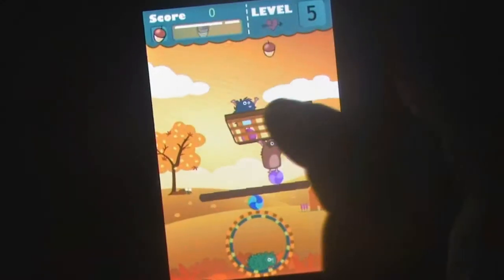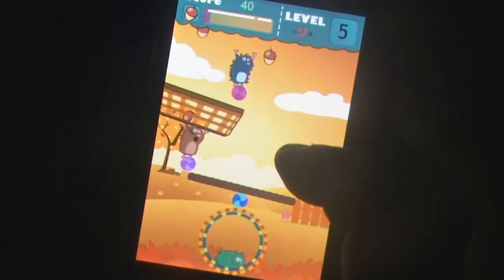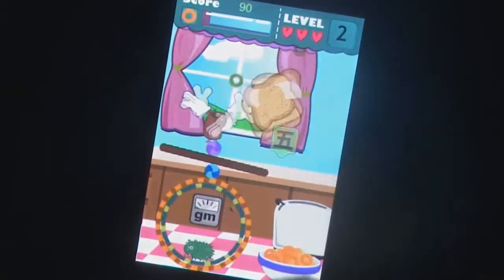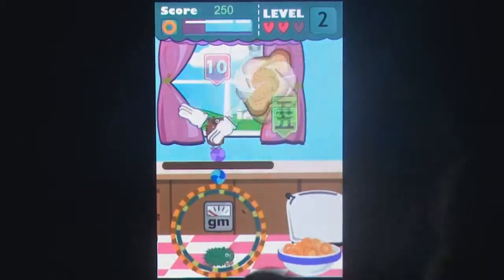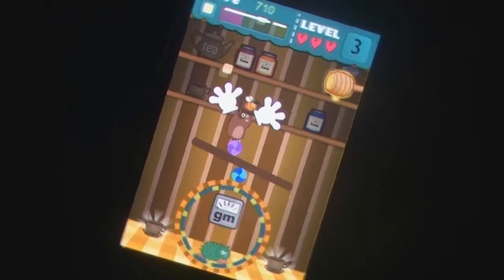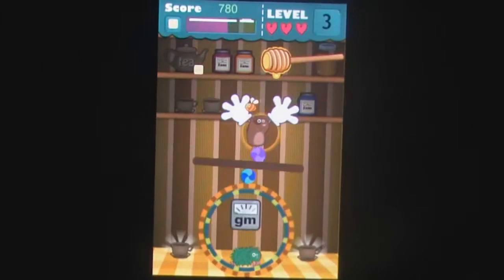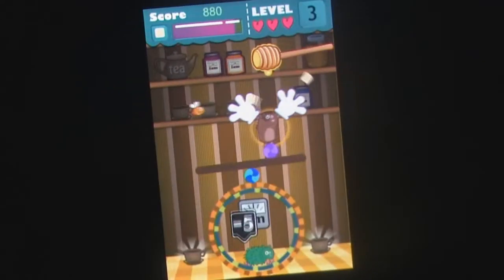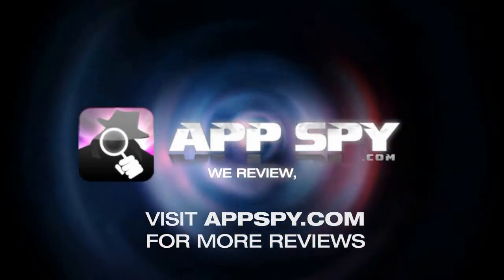Hamster Panic iPhone Gameplay Video Review - AppSpy.com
Hamster Panic iPhone Gameplay Video Review.